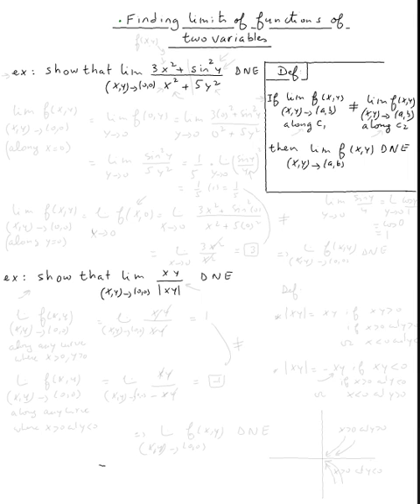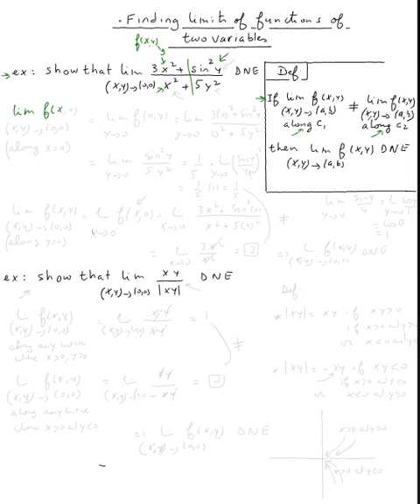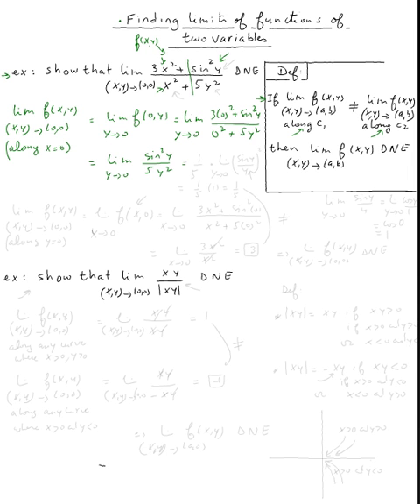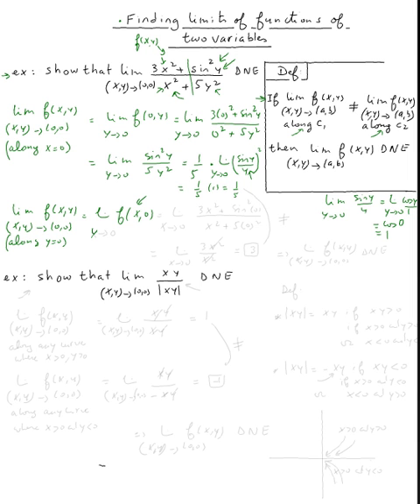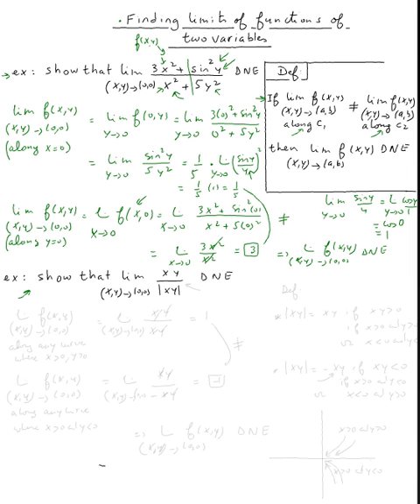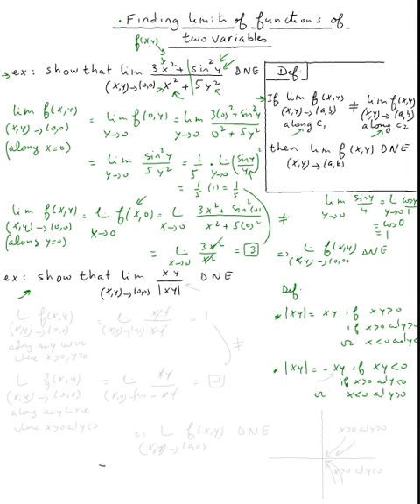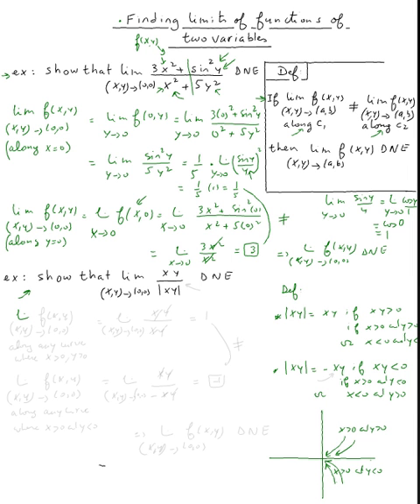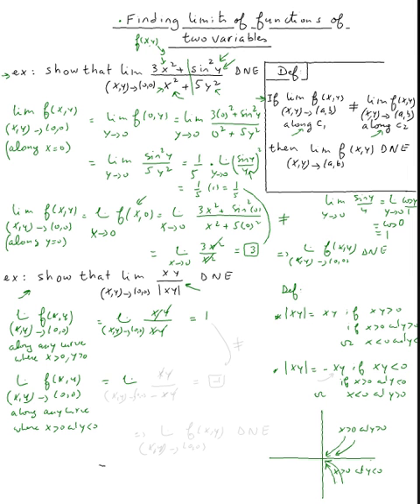Limit of a function of two variables #2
Limit of a function of two variables #2 by Abdellatif Dasser - -
Valencia College Math Help 24/7